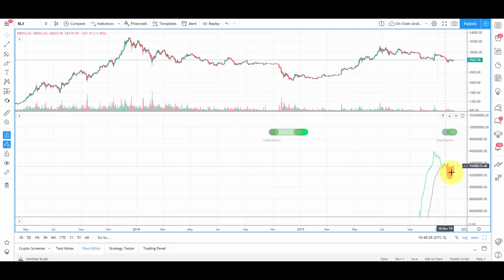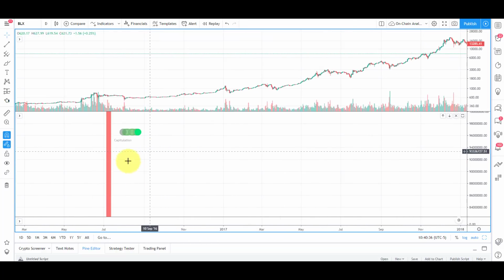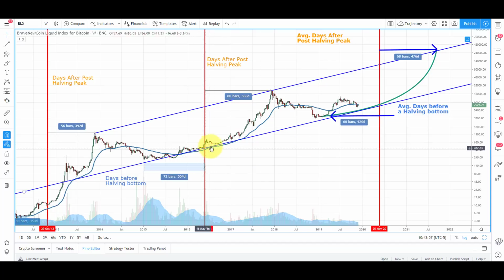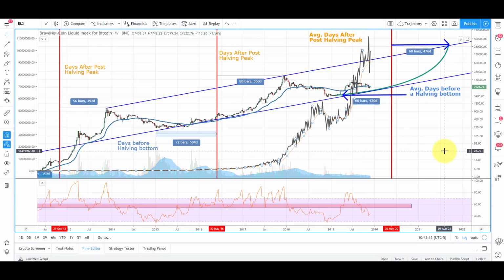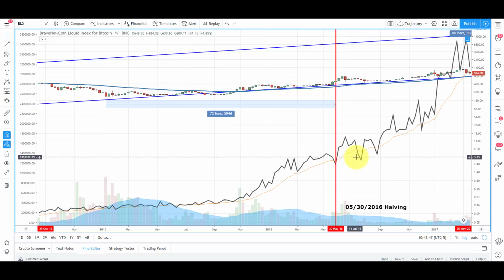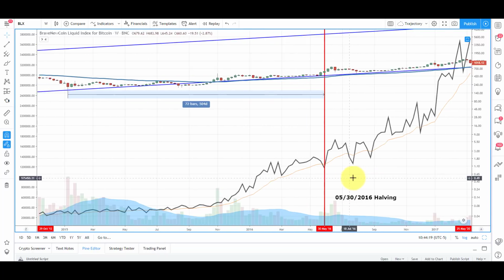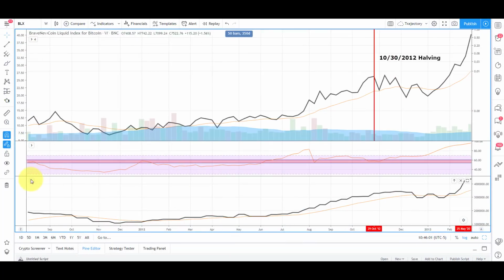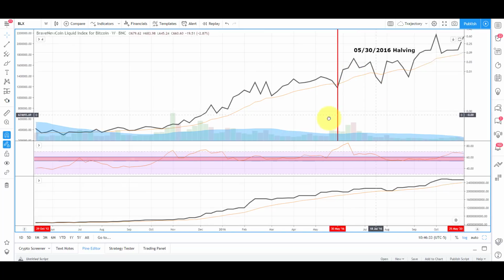Will the Bitcoin Halving Kill off the Miners? Difficulty Explained